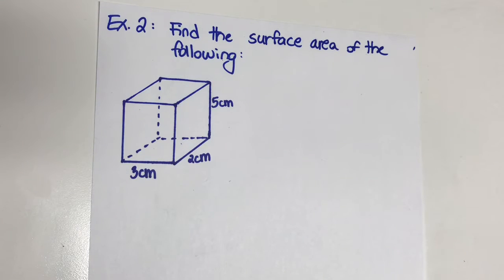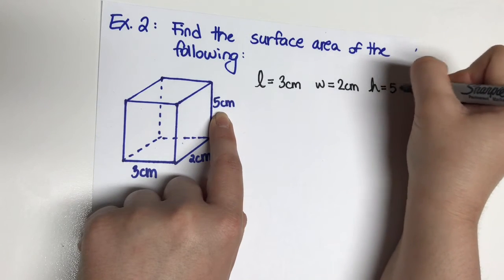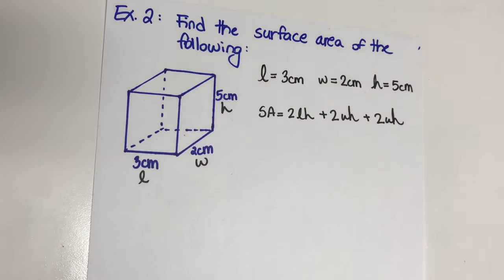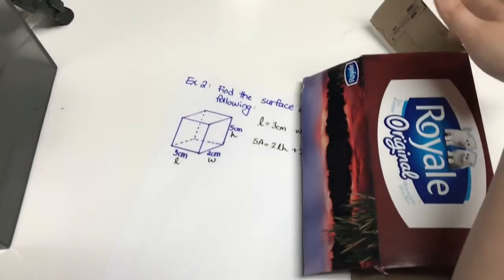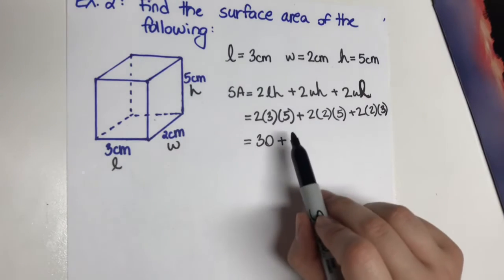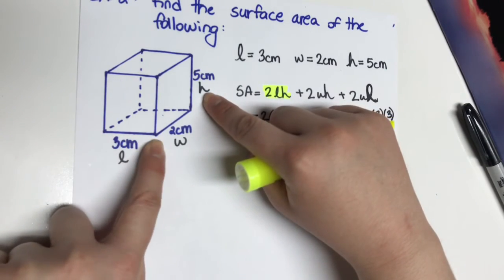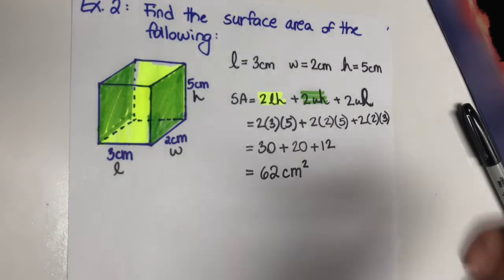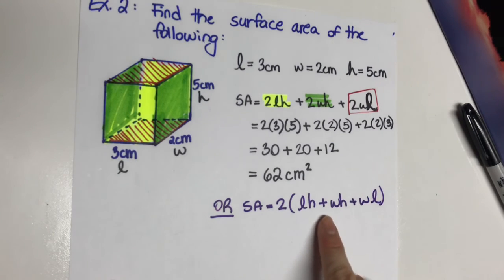Surface Area of a Rectangular Prism